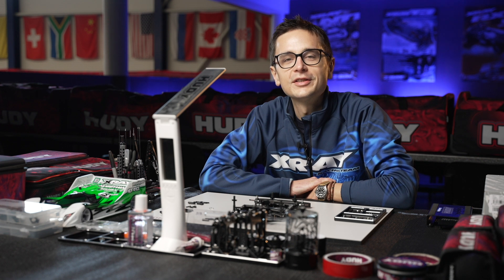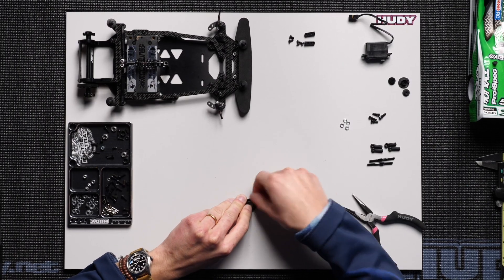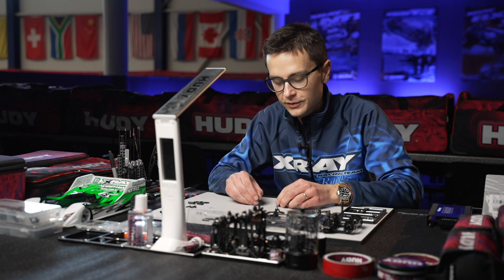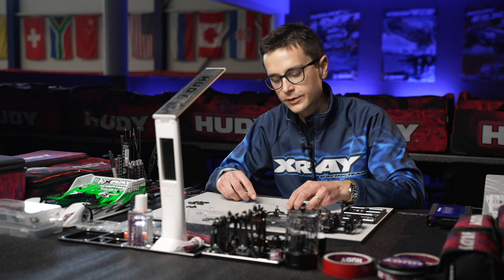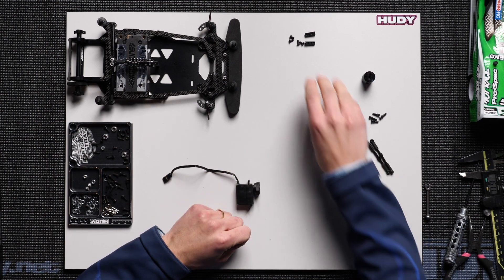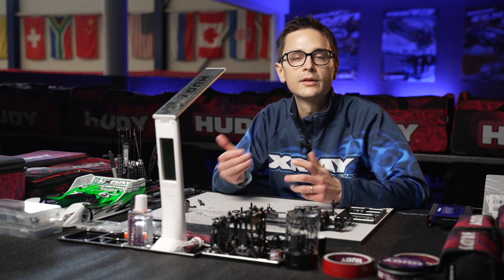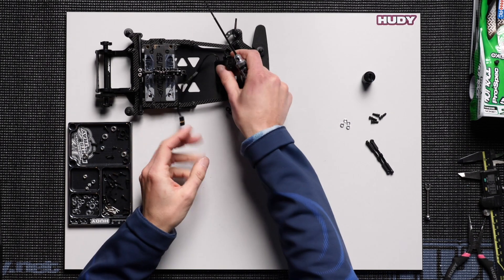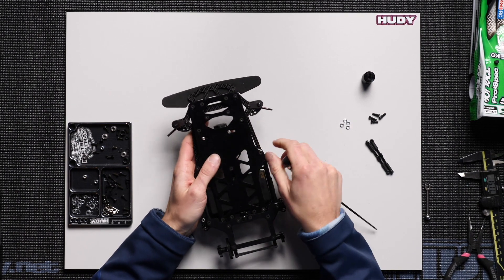XRAY X12 - Tech tip video - Steering System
XRAY Tech Tip video by Alexander Hagberg about X12 steering system